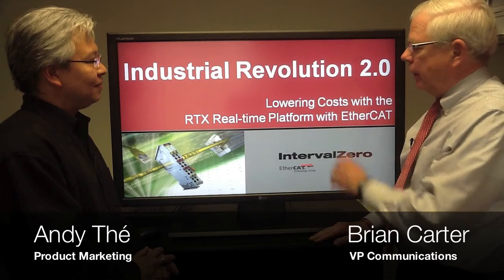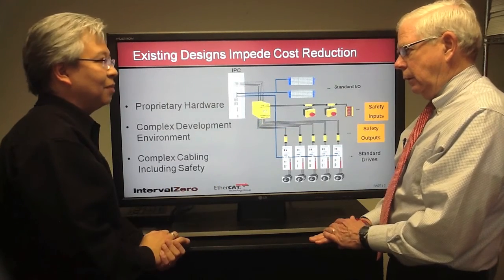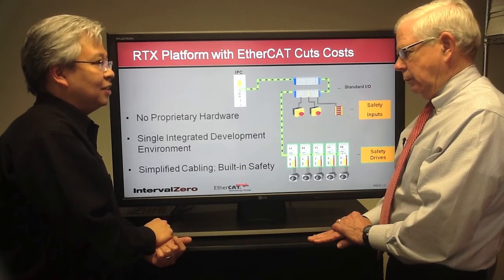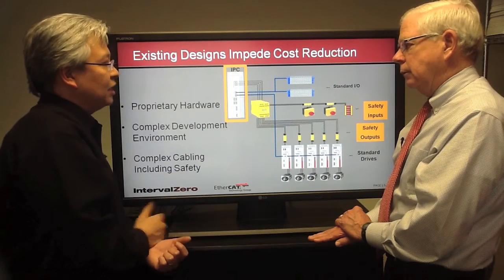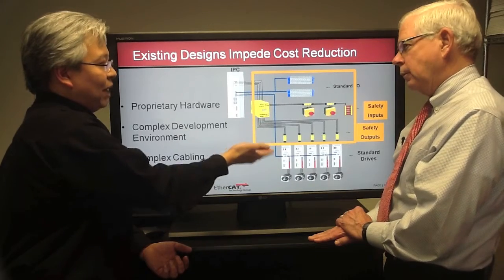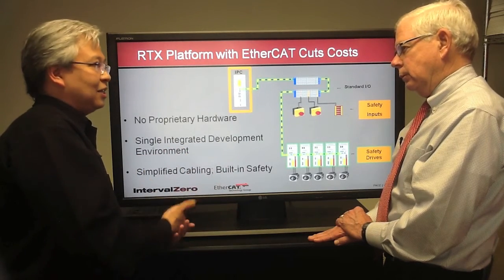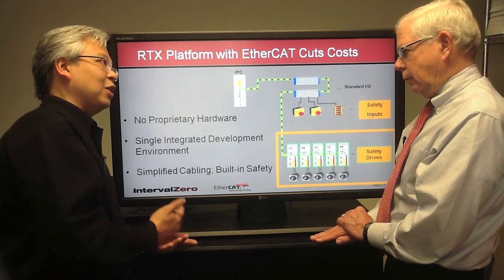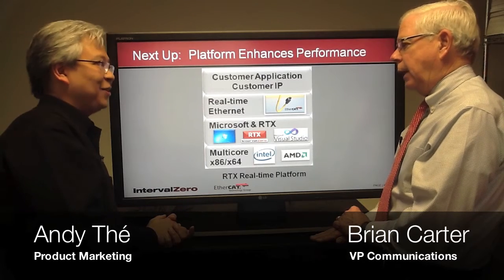RTX with EtherCAT: Lowering Cost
How the RTX RTOS Platform with EtherCAT helps to Lower Costs.